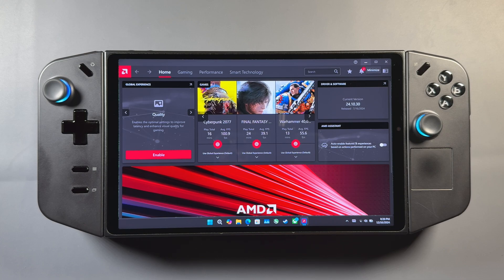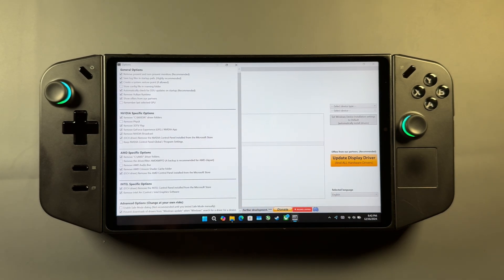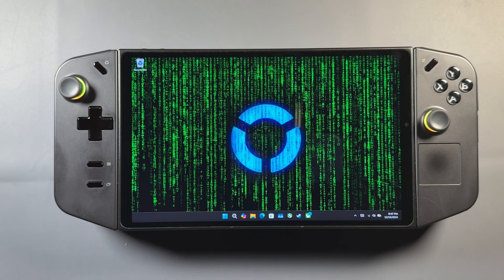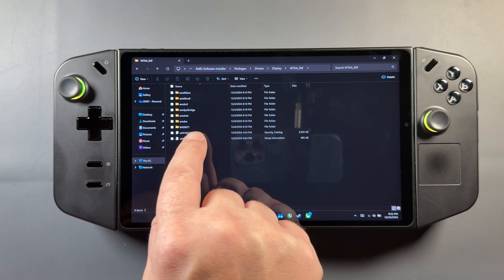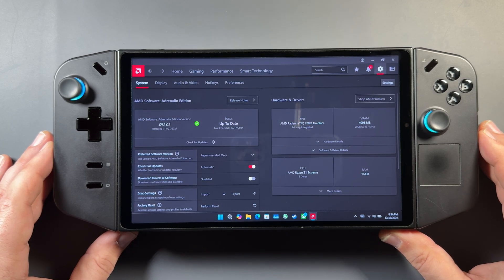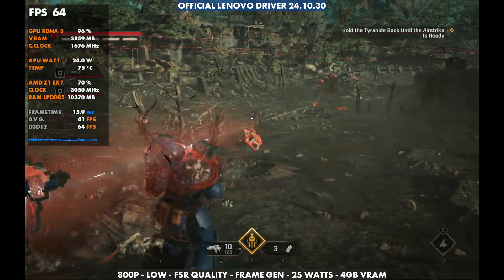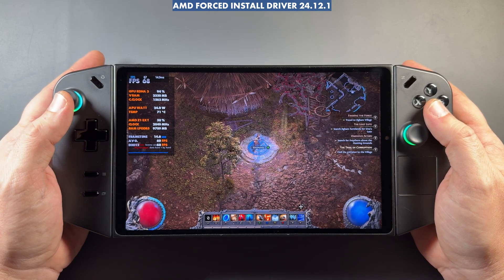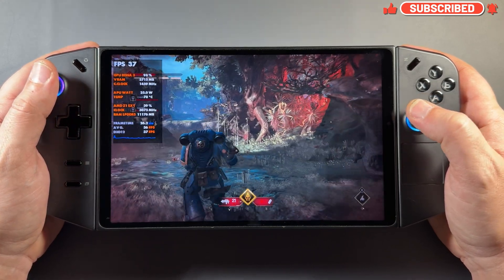Legion Go - Install NEW AMD GPU Drivers & Adrenaline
How to Side Load / Manually install AMD AFMF2 780M GPU Drivers and Adrenaline software. Newest Updated AFMF 2 Stable Driver 24.12.1. Plus comparison to Official Lenovo GPU Drivers.

Time Stamps -
Intro - 0:00
What You Need - 0:32
DDU not Safe Mode - 1:42
Install New Driver - 2:59
Install Adrenaline - 5:31
Game Performance Comparison - 7:08
AFMF2 Working - 11:15
Thoughts - 12:01
Outro - 13:05